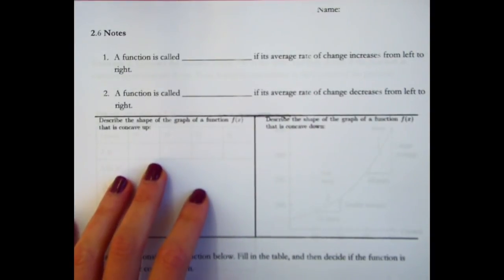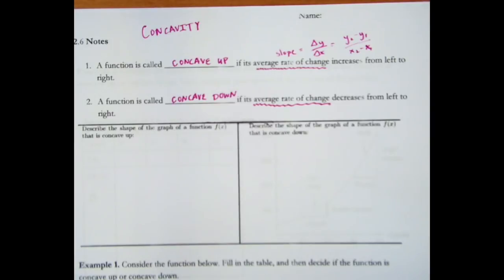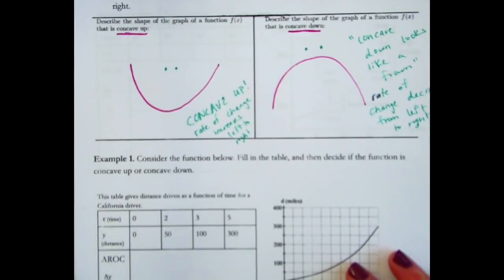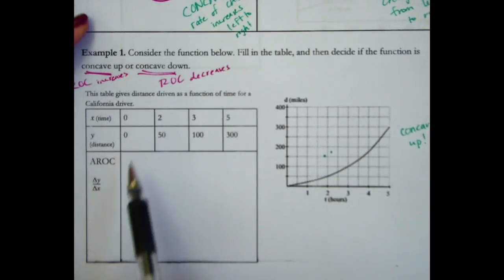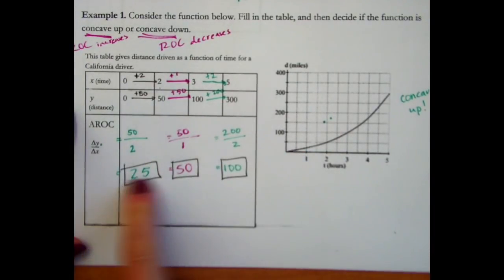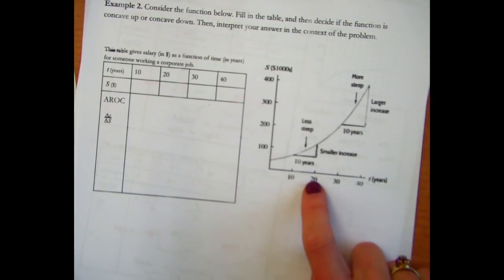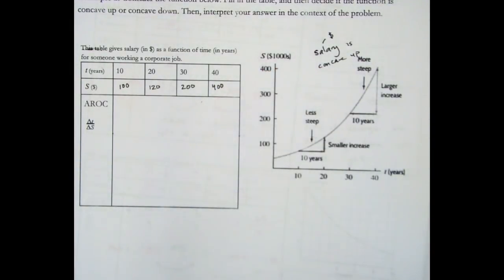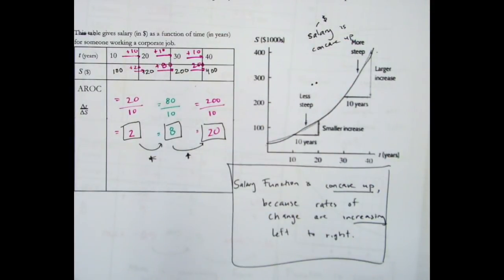2 6 Notes: Concavity